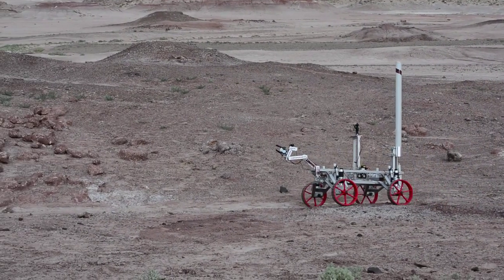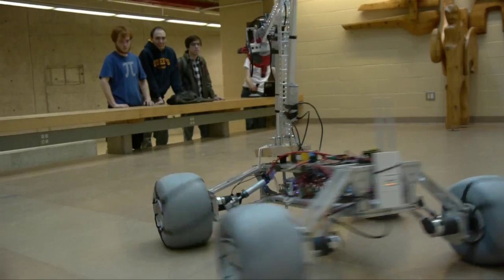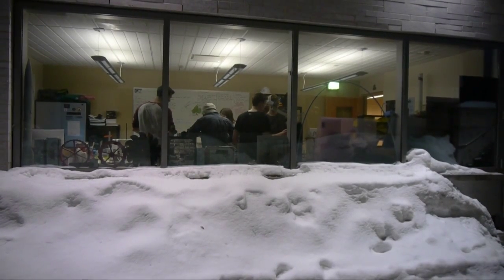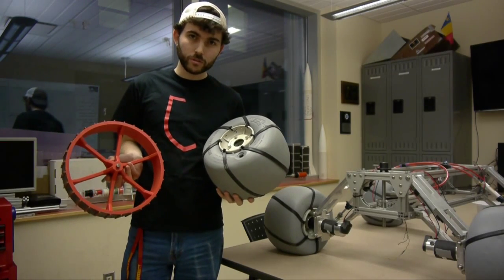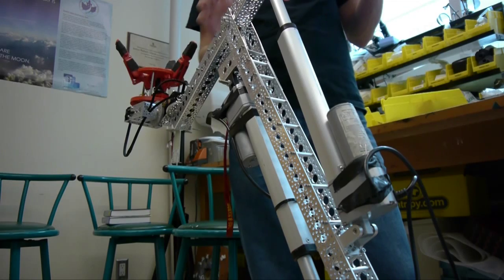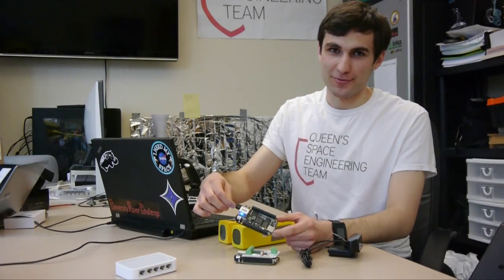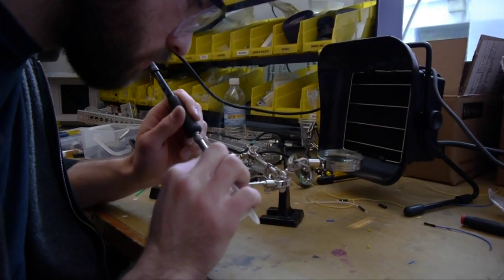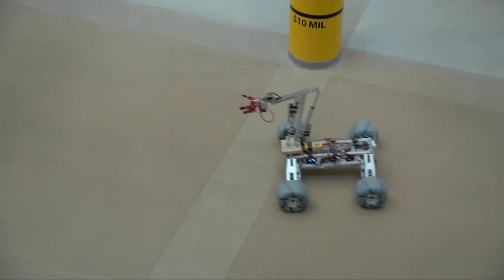QSET Critical Design Review URC 2015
QSET's Critical Design Review for the Mars Society's University Rover Challenge 2015.